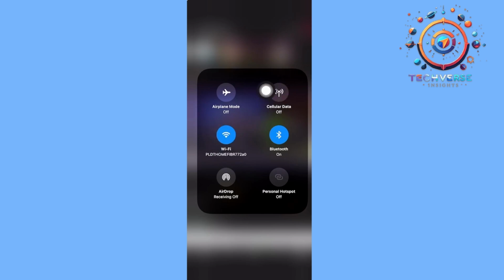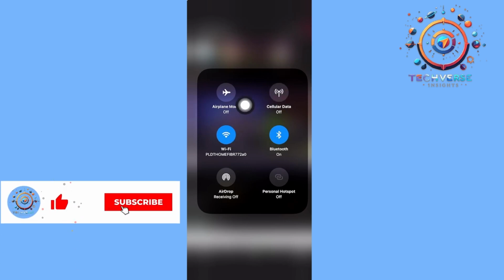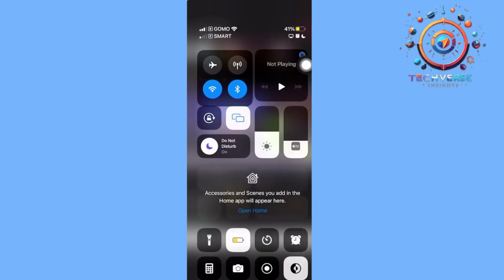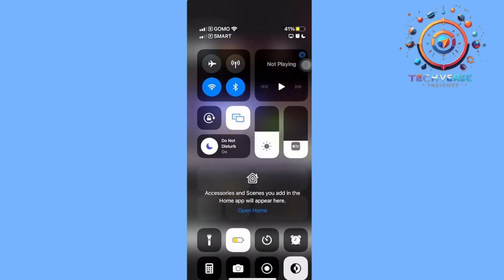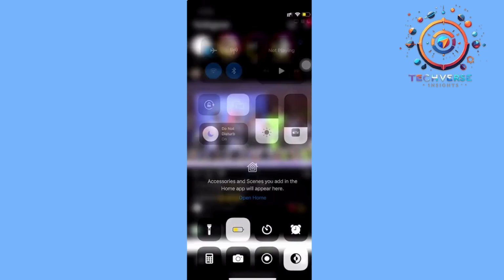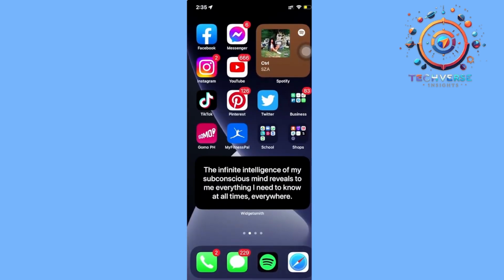How to Fix Instagram Try Again Later Problem (Try Again Later Instagram)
Are you seeing the "Try Again Later" error on Instagram and can’t perform actions like liking, following, or commenting? Don't worry! In this video, I'll show you how to fix the "Try Again Later" problem on Instagram with simple and working solutions.
Whether due to Instagram restrictions, app issues, or an unstable network, this step-by-step guide will help you get back to using Instagram without interruptions!